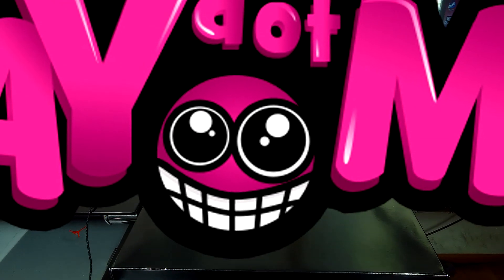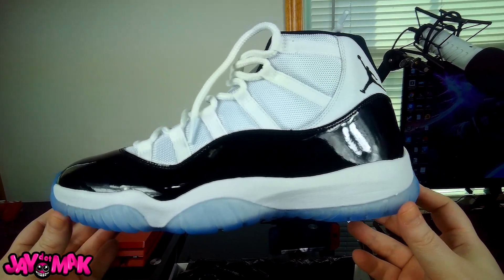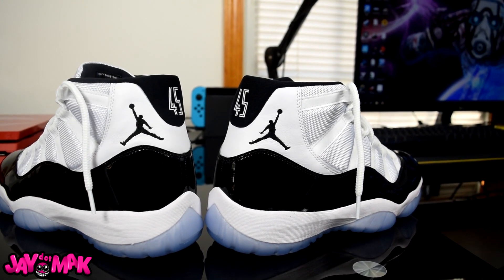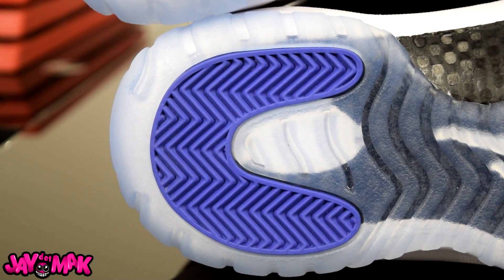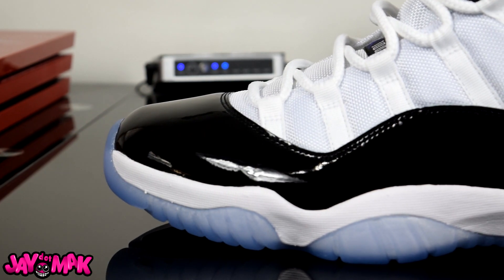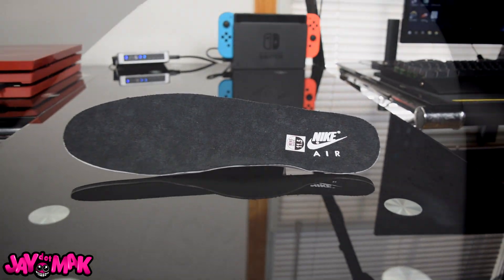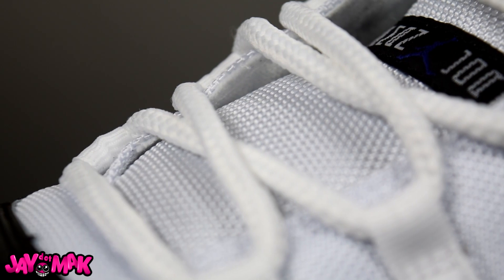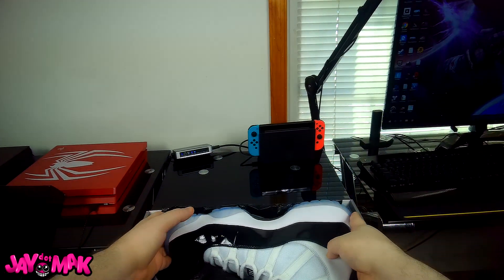EARLY IN DEPTH LOOK AT JORDAN 11 CONCORDS!!! ''Air Jordan 11 Concord'' Early In Depth Review!!!